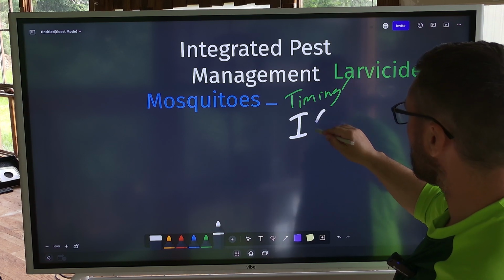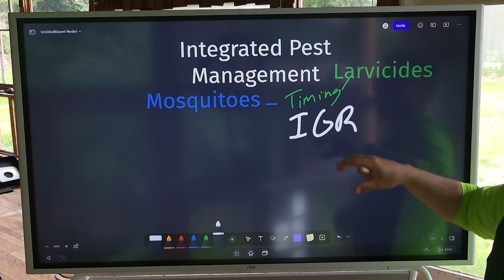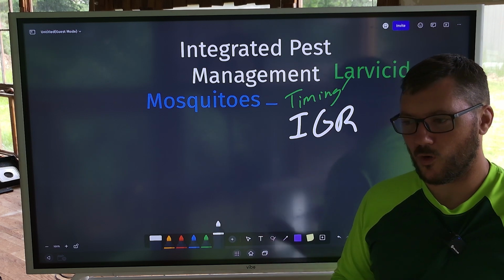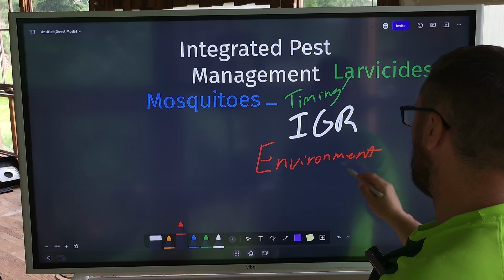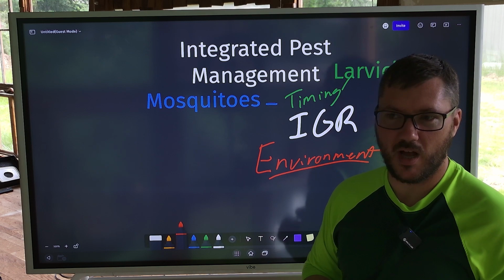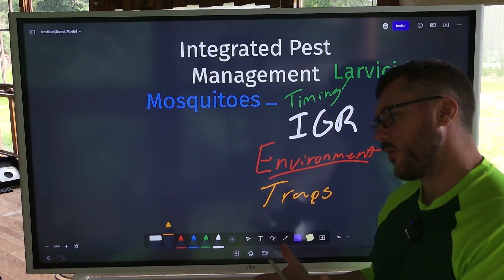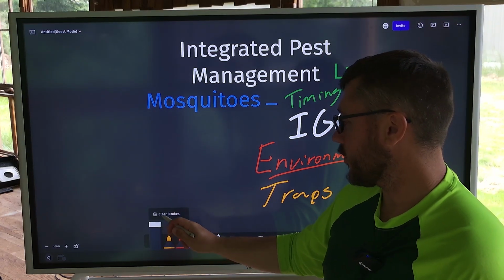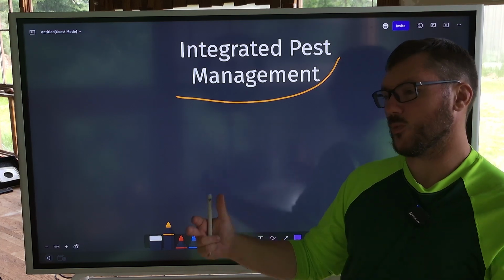Pesticide Applicator Training - Integrated Pest Management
In this video, I discuss how Integrated Pest Managment has become the Gold standard for pesticide applicators.  I will also discuss how IPM is used in various industries and why we need to continue using IPM as society and products evolve in the market place.

Elevate Applicate is home of Pesticide Applicator Content.

I hope this video helps you and serves you.

Austin D.
Elevate Applicate, LLC